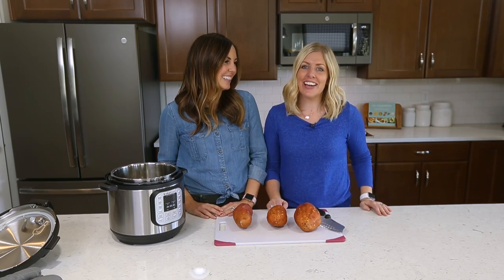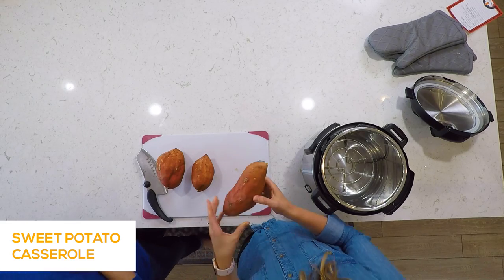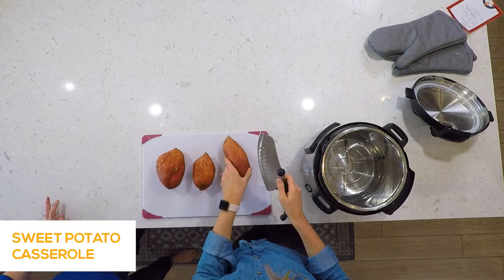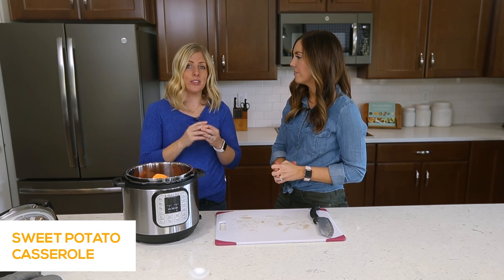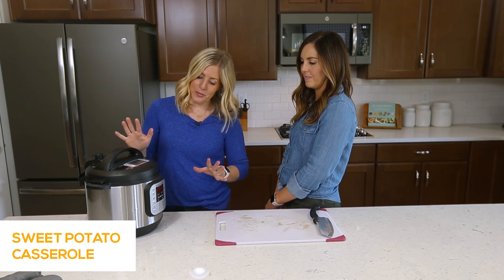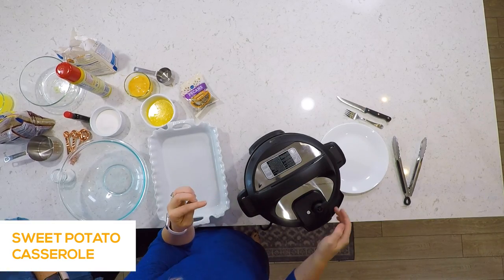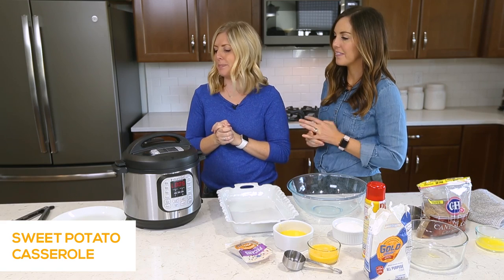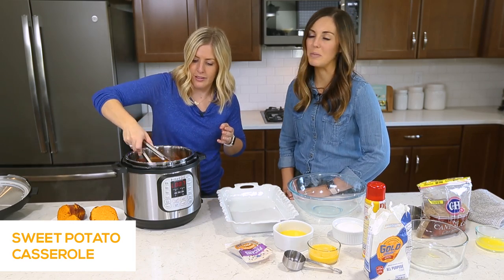The BEST Instant Pot Sweet Potato Casserole - Instant Pot Side Dish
Use your Instant Pot this Thanksgiving to make one of the best side dishes: Sweet Potato Casserole! It's amazingly creamy, flavorful, colorful, and buttery. Use less dishes and free up your time by using our shortcut of using your Instant Pot to make this classic dish.

Every year especially around the holidays, oven space can be a very big issue in our house and I’m sure yours too! This is one of the many great Instant Pot side dishes for Thanksgiving that you can make to free up that oven.

With the Instant Pot sweet potato recipe, this will no longer be a problem. Who would have ever dreamed you could make a sweet potato casserole in an Instant Pot? We did!

With all the dishes that you have to make for Thanksgiving, we wanted to share a recipe that you could make using your Instant Pot to make it even easier.